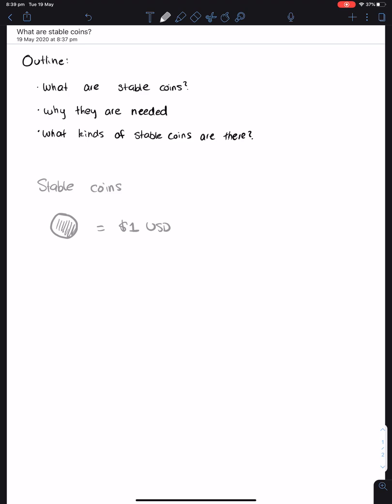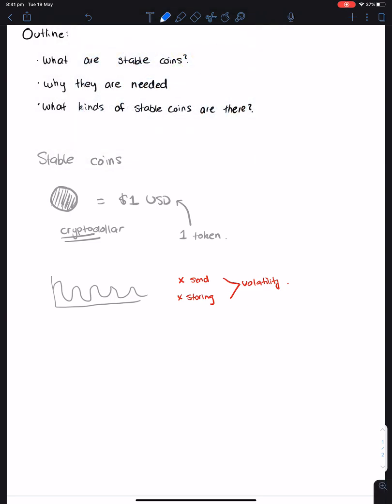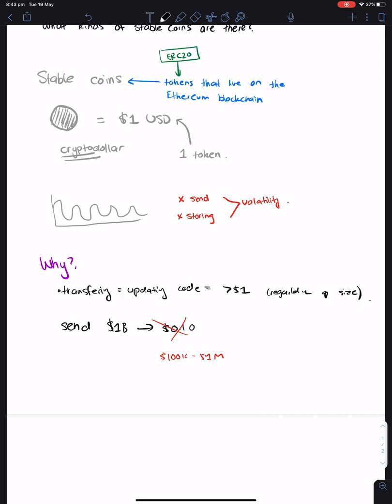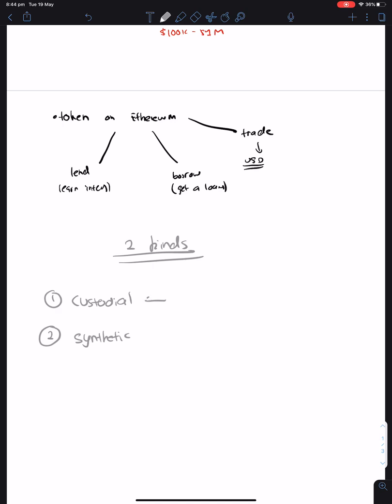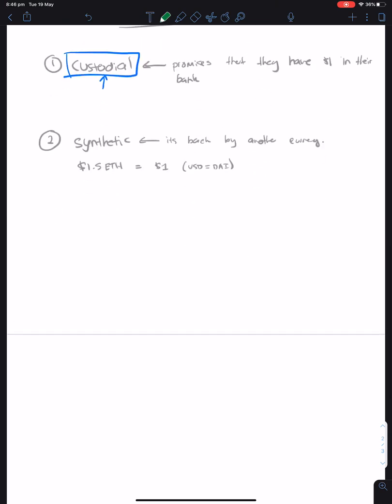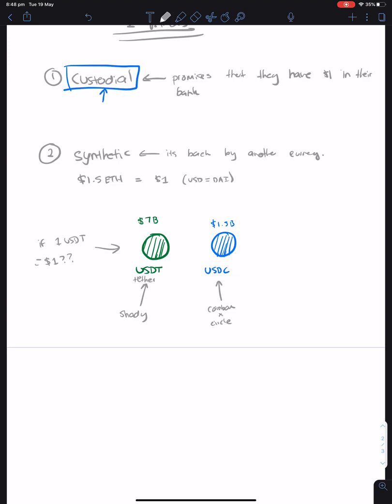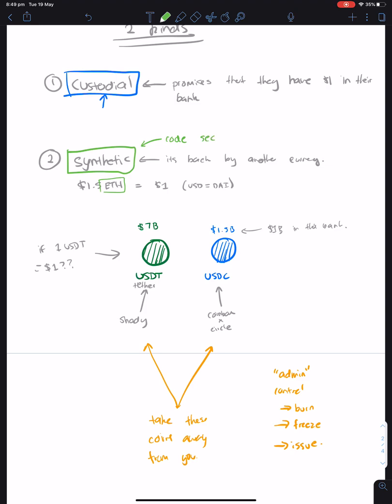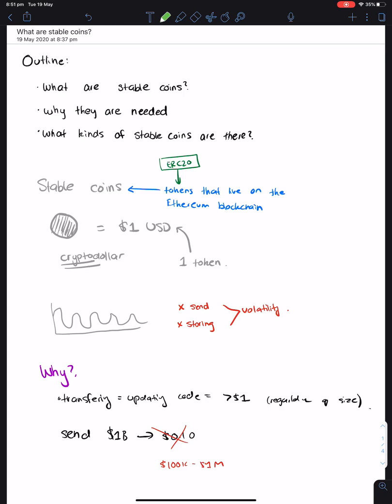What are Stablecoins, Explained. No BS.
Here's a simple video explaining:

- What are stablecoins?
- Why they're needed
- What kinds of stablecoins are there?